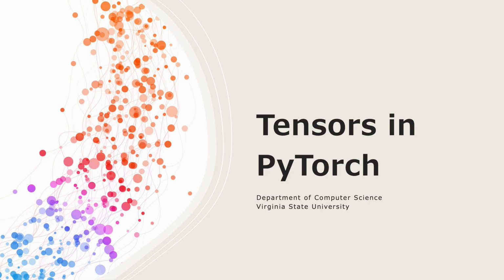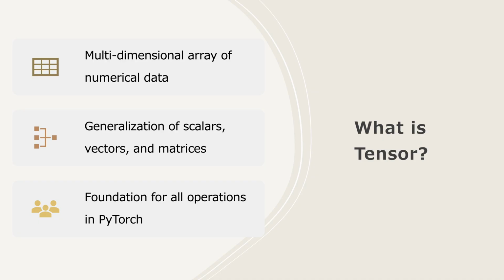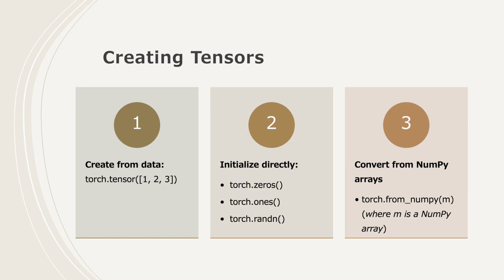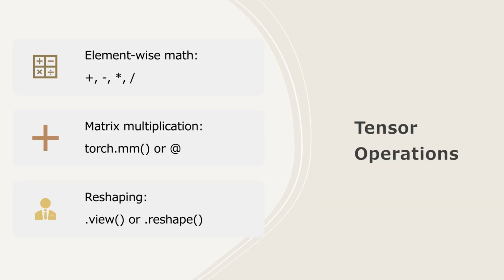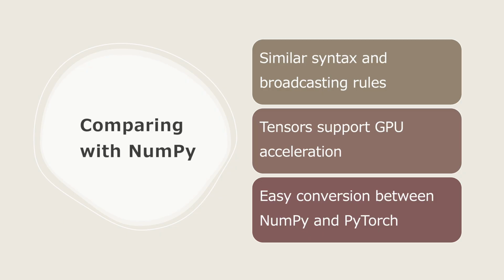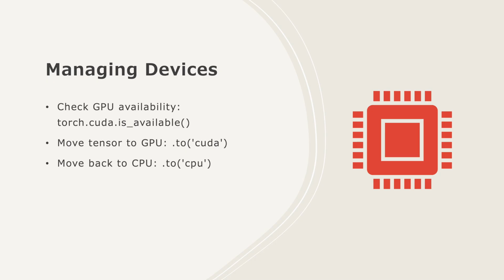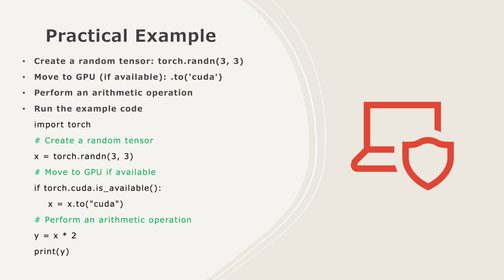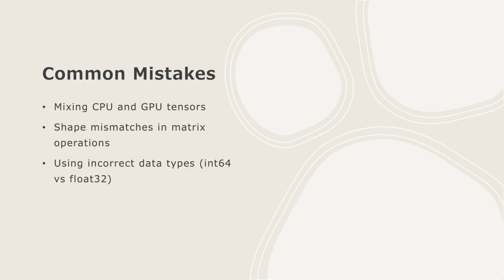Module 13 - Unit 02 Tensors in PyTorch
Master the core data structure of PyTorch — the Tensor — and learn how to create, manipulate, and optimize data for machine learning. This lecture is part of a university-level course on Artificial Intelligence and Emerging Technologies, designed to give students hands-on experience using modern AI frameworks.

📚 What you’ll learn in this lecture:

What tensors are and how they represent data in PyTorch

Creating tensors from data, initialization, and NumPy arrays

Inspecting tensor attributes: shape, data type, and device

Performing mathematical and matrix operations

Moving tensors between CPU and GPU

Avoiding common beginner mistakes with shape and data types

STEM students seeking to strengthen their practical coding skills in deep learning

Learners eager to understand how PyTorch handles data behind the scenes

💡 This video continues your PyTorch journey, helping you build the foundation for automatic differentiation, neural networks, and training workflows in upcoming modules.